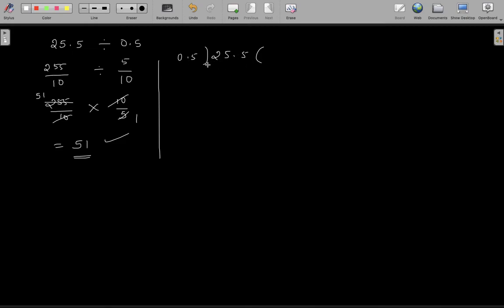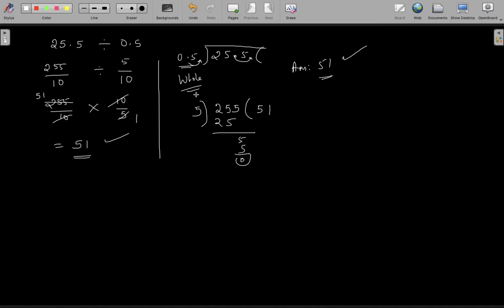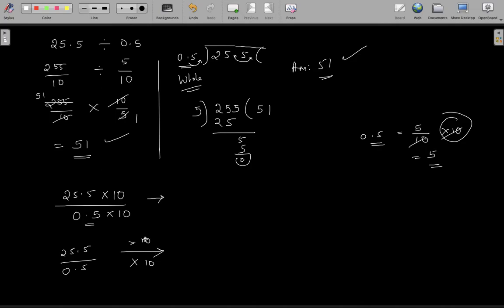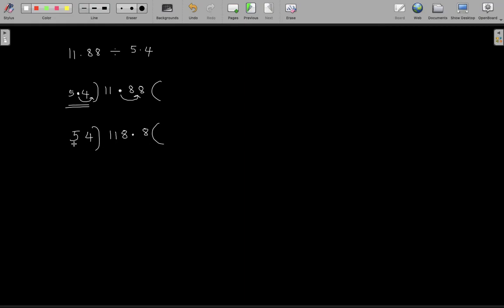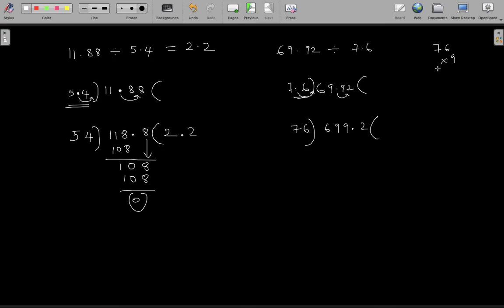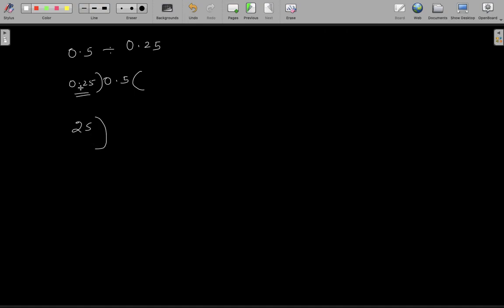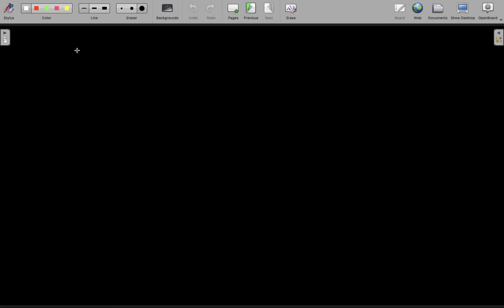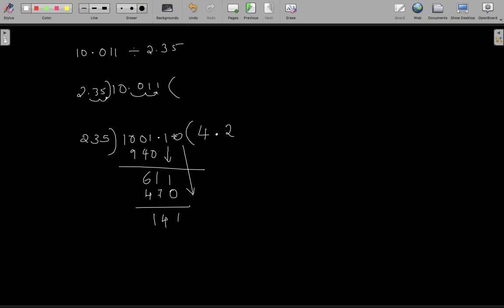Division of decimals (Part 3)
Let us learn how to divide the decimal numbers...